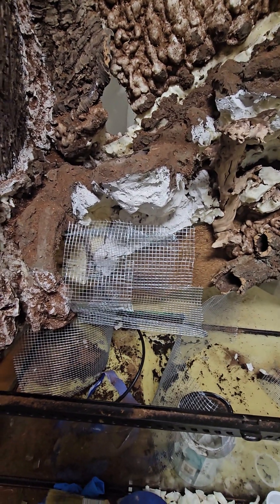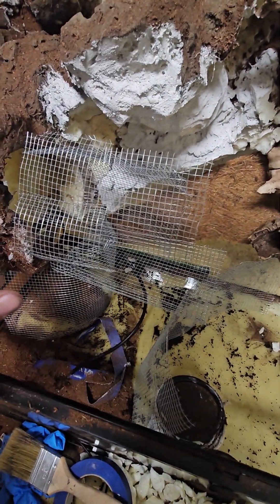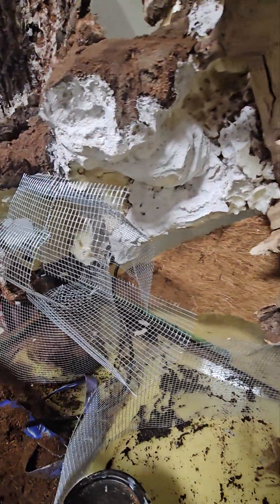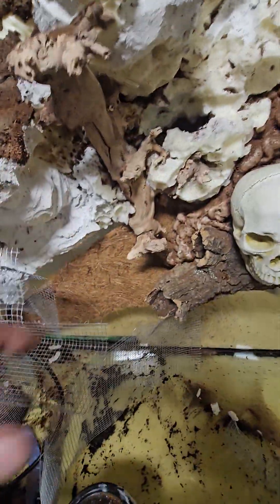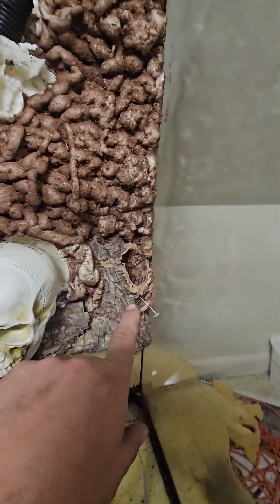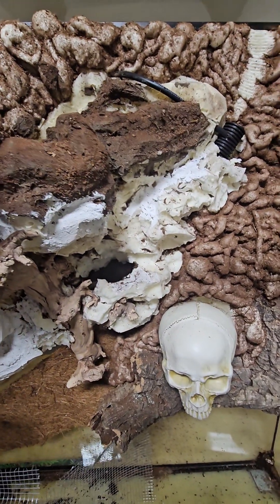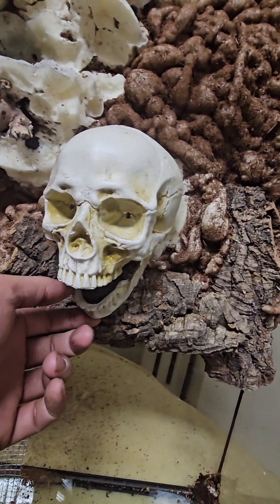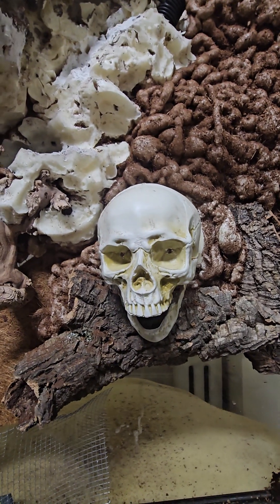Progress up date on my biggest enclosure to date with a brief walk through.